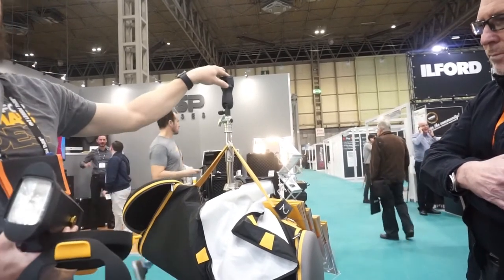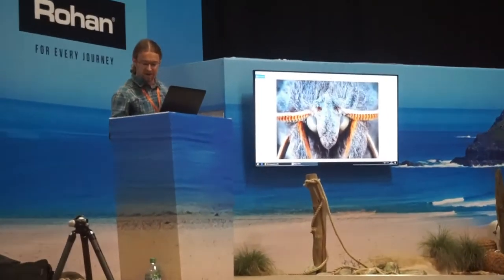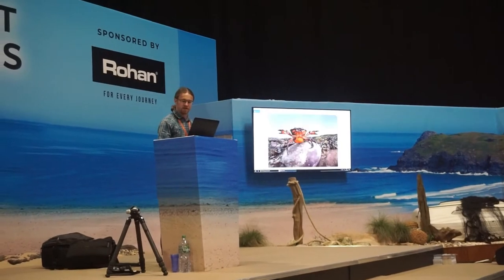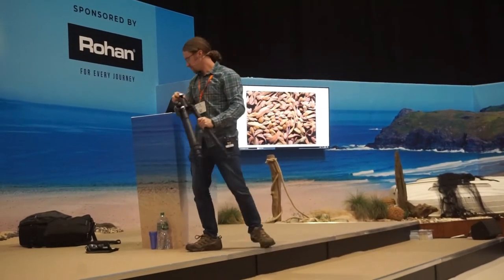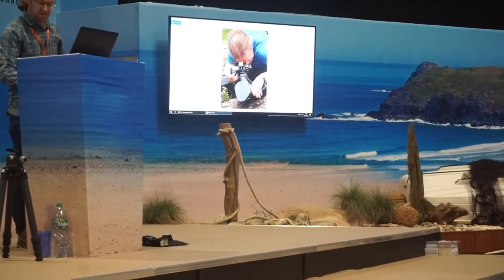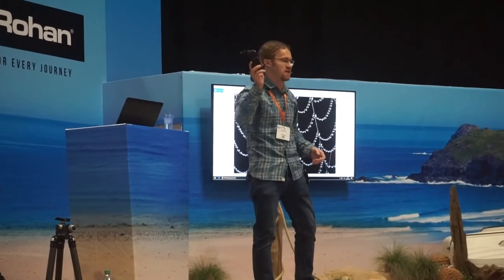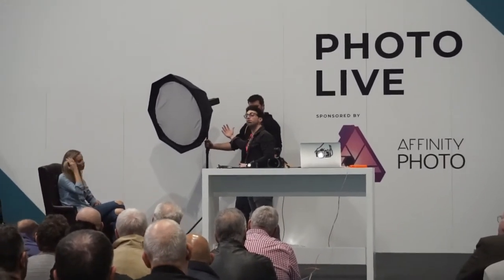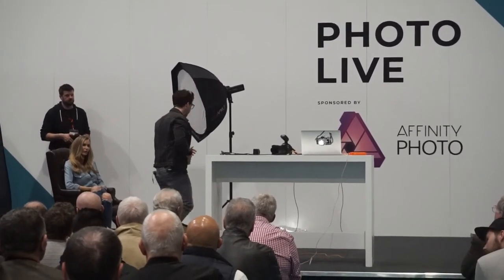The Photography Show 18th & 19th Mar 2019 ft. a talk from Alex Hyde, a demo from Tommy Reynolds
I attended the Photography show 2019 at the NEC in Birmingham on 18th & 19th March. It had stalls on lighting, cameras, backgrounds, albums and more. They had demo stages to share mini tutorials on easy lighting options and tips for using various equipment.

New uploads at 9pm Tuesdays and Fridays!

Personal - @amyvictoriapage
Fitness - @amyvp_fit